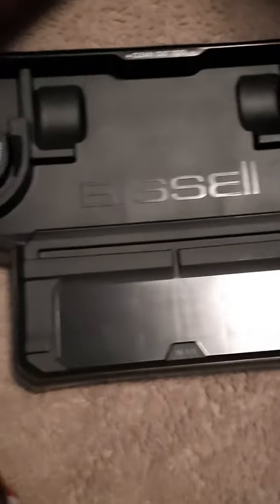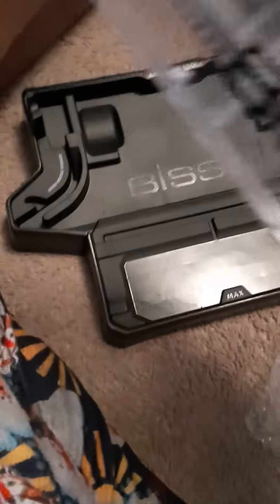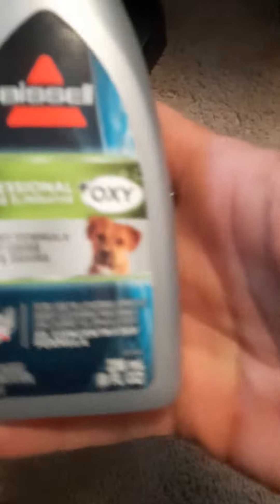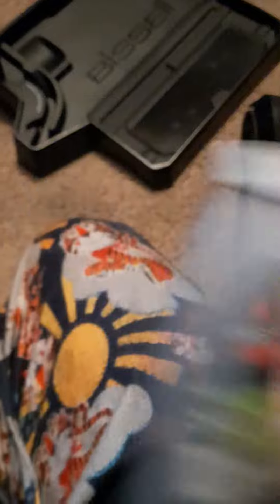unboxing the bissell jetscrub pet carpet cleaner